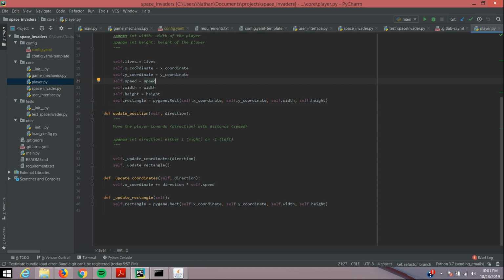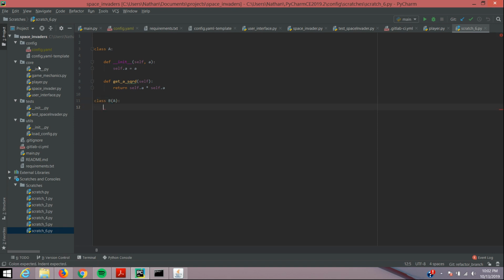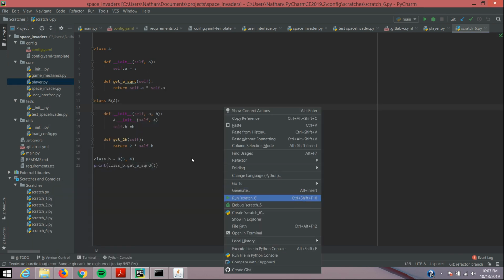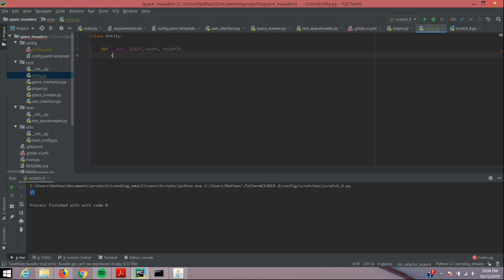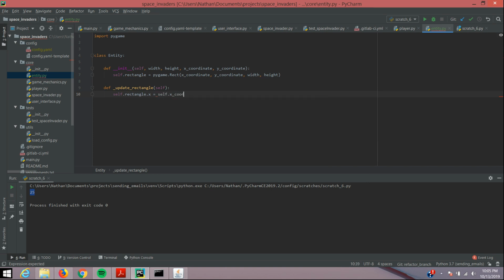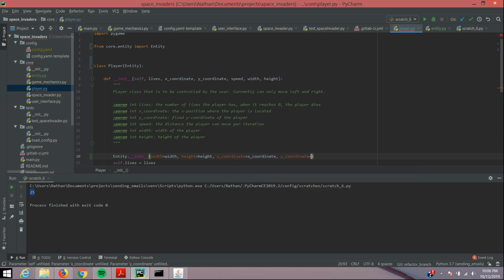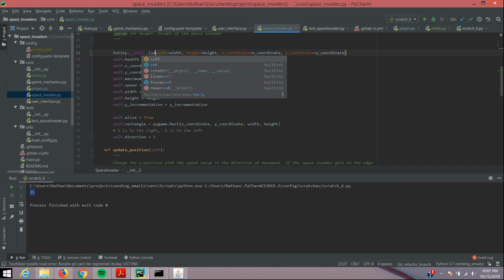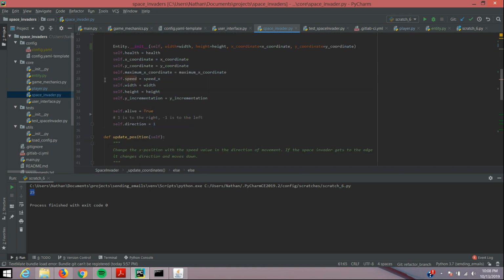Learning python 36: class inheritance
In this video I explain how class inheritance works: in its most basic form is allows you to copy functions from another class object.